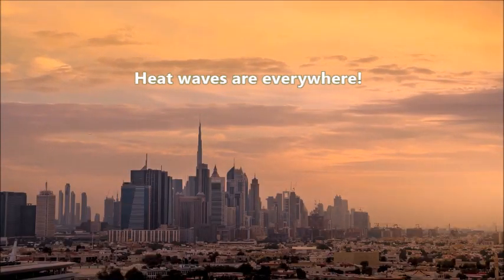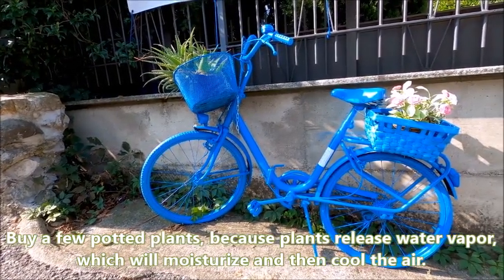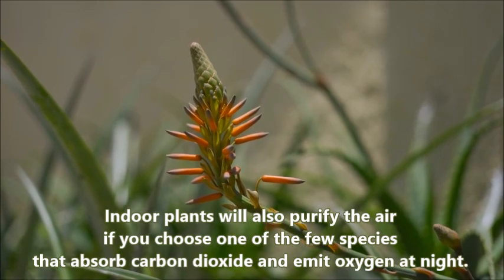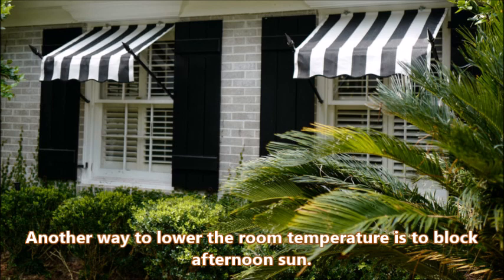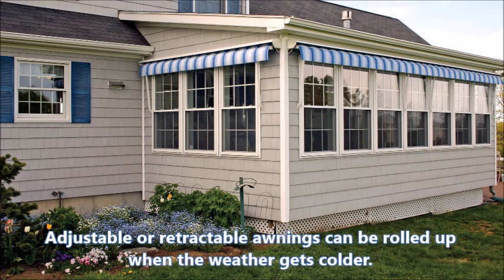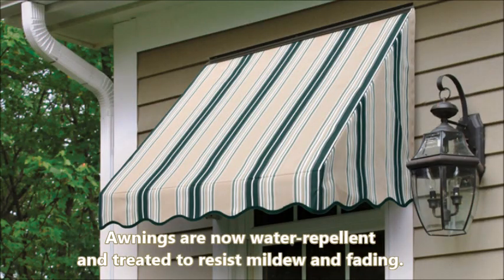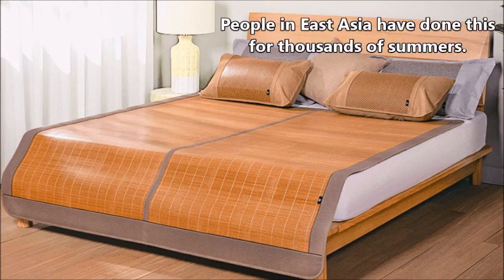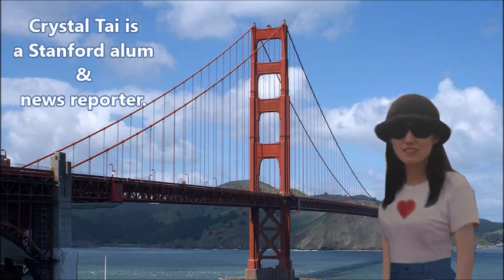Natural Home Cooling Ideas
This short video provides natural home cooling ideas for viewers to reduce the use of the air-conditioner and save engery. These methods are scientifically proven, supported by the US Department of Energy, or time-tested. It's really worthwhile to give them a try!